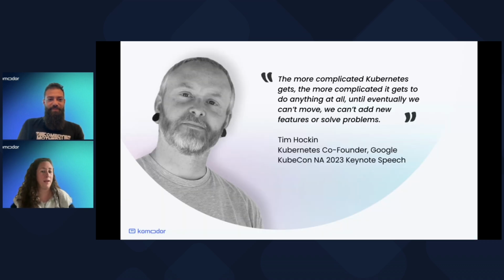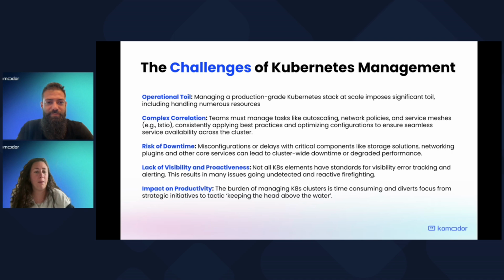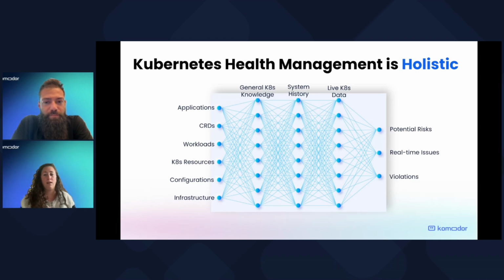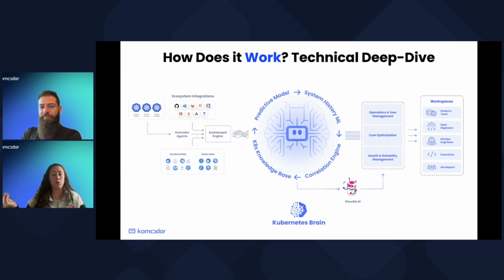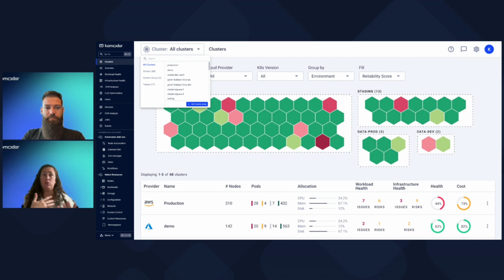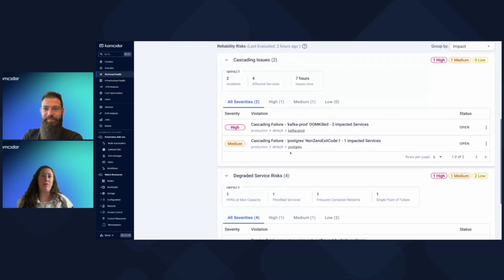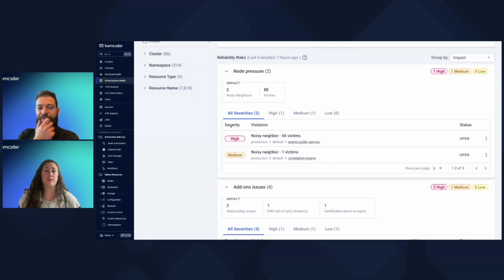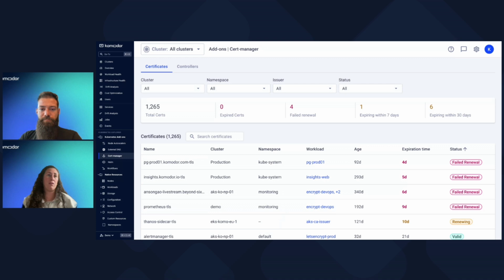[Webinar] Kubernetes Health Management with Komodor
Modern Kubernetes environments are increasingly growing in scale and complexity. While application performance monitoring and infra-observability tools were once sufficient to maintain reliability, they are ill-equipped to handle the distributed and ever-changing nature of dozens or hundreds of Kubernetes clusters.

At Komodor, we like to think of Kubernetes-based systems as a human body. When you’re sick, a bad doctor will just look at your symptoms and prescribe a pill for that (with potential side effects), but a good doctor will look at your body holistically and ask about your diet, lifestyle, habits, etc. to treat the root cause of the disease and not just the fever you’re feeling at the moment.

In that sense, Komodor is a good K8s doctor who looks past symptoms like ‘pod eviction’ or ‘missing replicas’, and knows how to intelligently correlate between disparate, and seemingly unrelated, data points on the infra and workload layers, as well as any cluster add-ons, operators, or CRDs, to foster a healthy system over time.

Join our Kubernetes Clinic to learn:

* What is the concept of Kubernetes health management?
* How to understand K8s issues holistically and prevent them in the future?
* How does a lack of proper tooling and culture affect downtime and productivity?
* Leveraging GenAI to improve observability and efficiency
* What does AI-assisted K8s troubleshooting K8s look like with  Komdoor, and how does it improve observability and efficiency